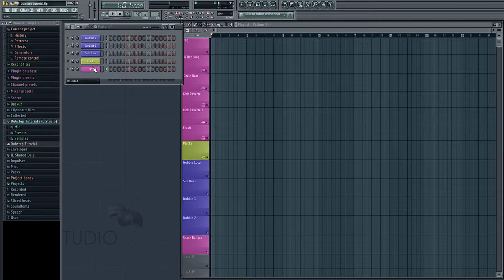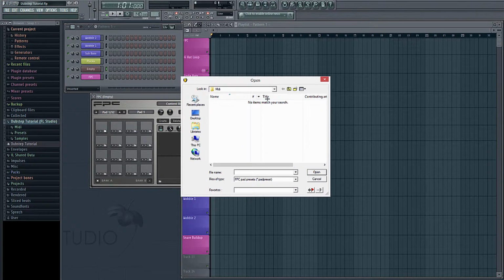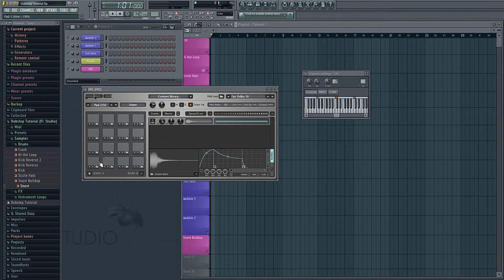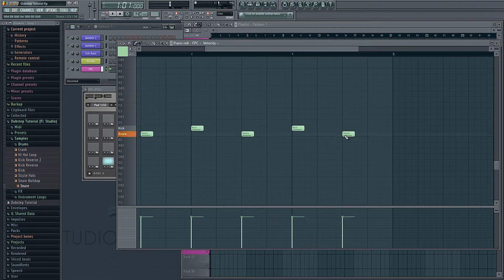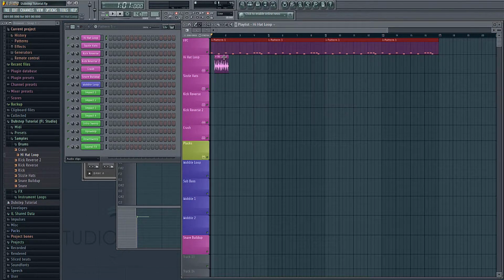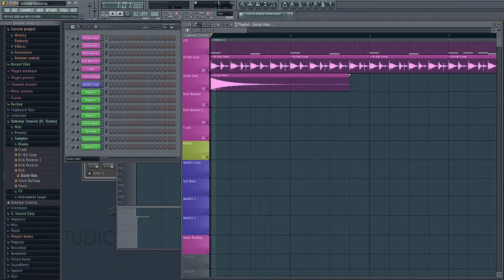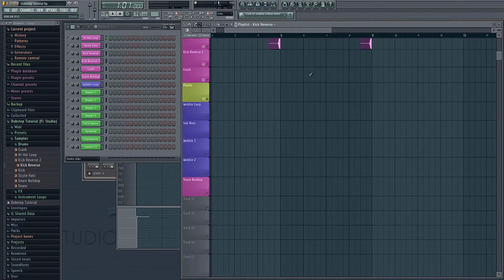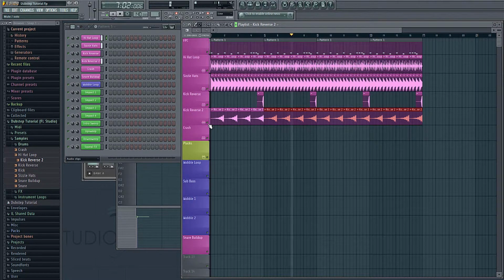FL Studio Fruity Loops Free Intro Dubstep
We’ve broken this tutorial down into small videos/parts so it’s easier to follow and so you can take a break if you need to and just continue at your convenience.

Learn to make a Dubstep track in no time at all with this expert tutorial. We provide all you need to put this track together including presets, midi files and project files. All files are available in the resources tab for you to download before you get started.

Learn to make the Dubstep track you hear playing in the background using either Ableton, Cubase or FL Studio.